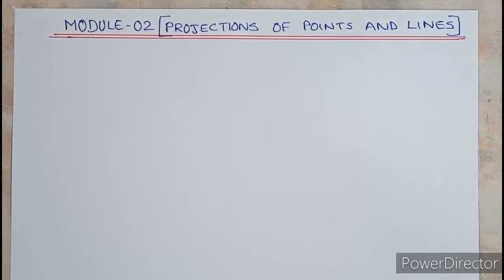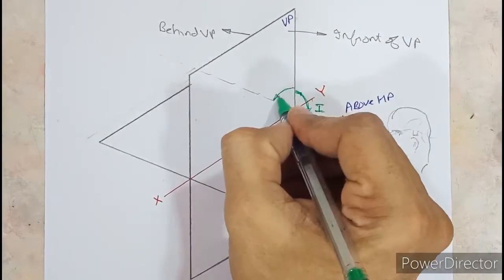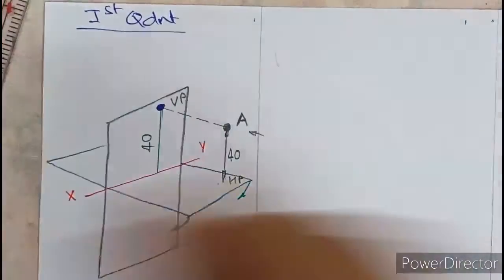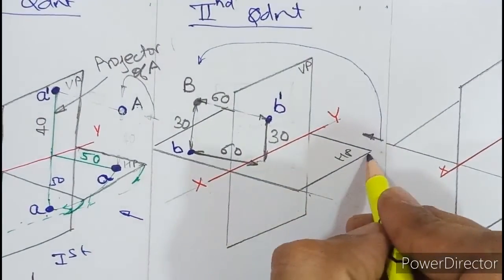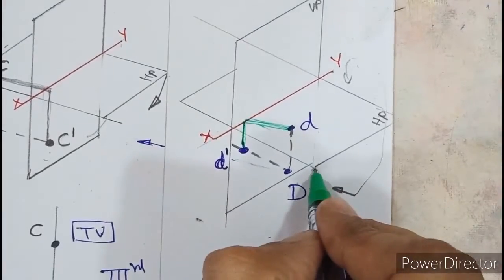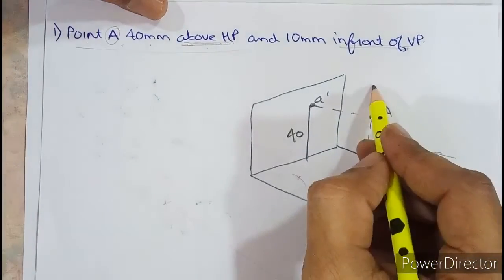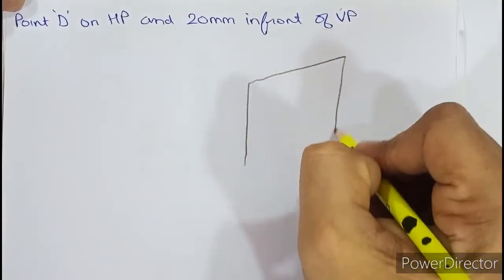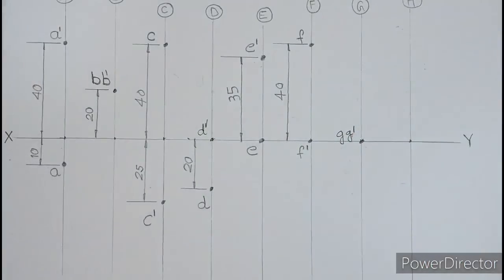introduction to Points & Line L05 ||Engineering Graphics/Drawing||(Btech/BE/Architecture/Diploma)